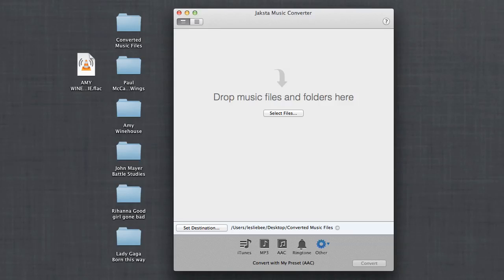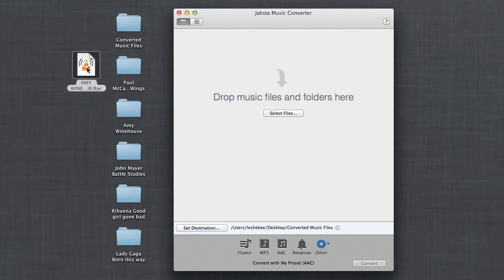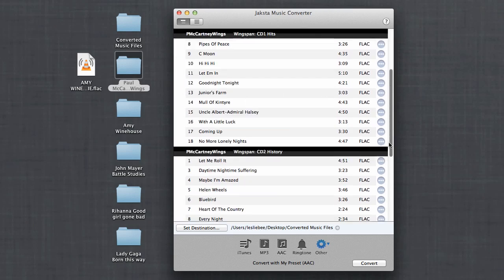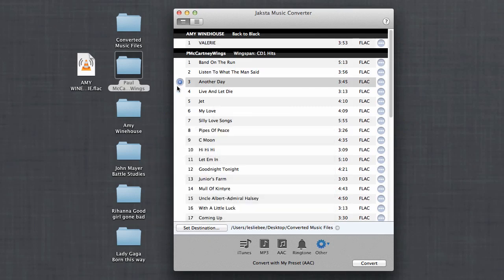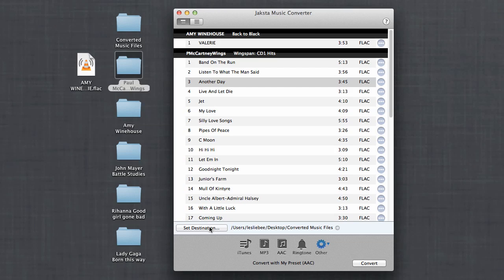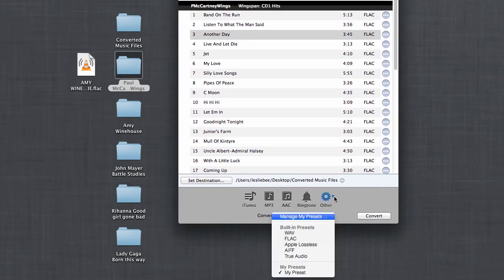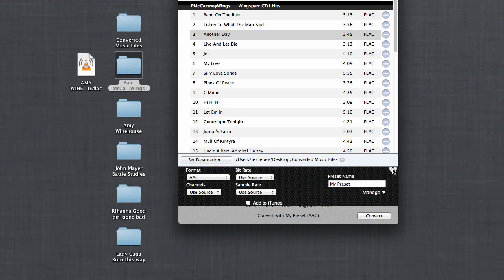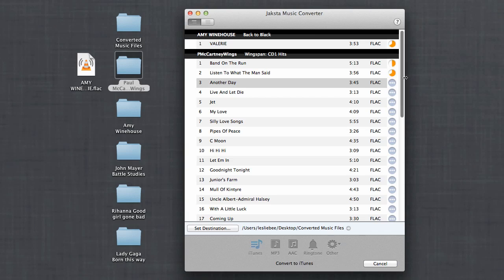Jaksta Music Converter for Mac - A Quick Introduction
Jaksta Music Converter was designed to quickly and easily convert your music files on a mac.  You can convert one song or an entire music library.

Just drop all your songs into the Jaksta Music Converter user interface and then choose one of the popular formats to convert your files to.  It's so fast and easy.

Jaksta Music Converter's easy user interface makes it easy to drop in several albums at once - and convert them super quickly.  Looking for a great way to enjoy your songs on your favorite apple device?  Jaksta Music Converter automatically adds your songs to itunes as soon as your conversion to itunes is finished.

Watch how easy it is to use.
And start enjoying your music on the player of your choice.